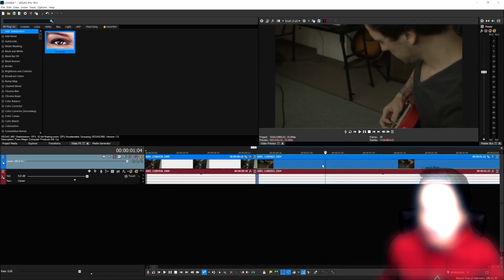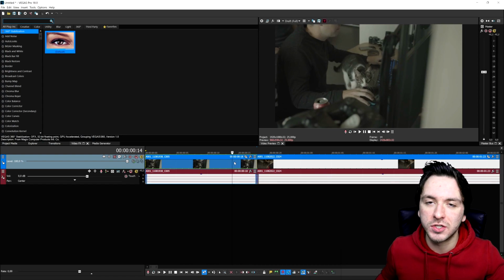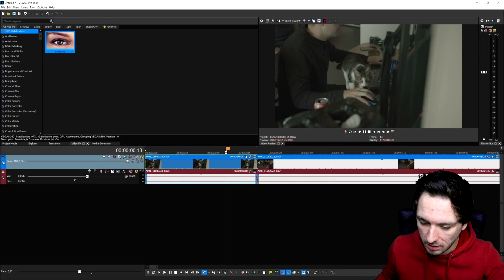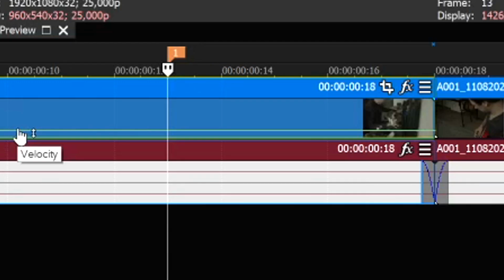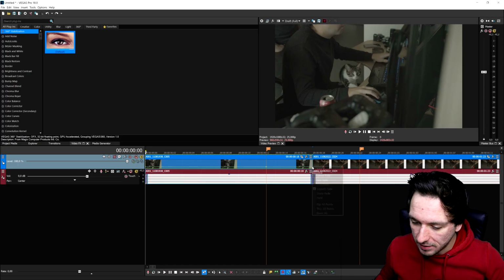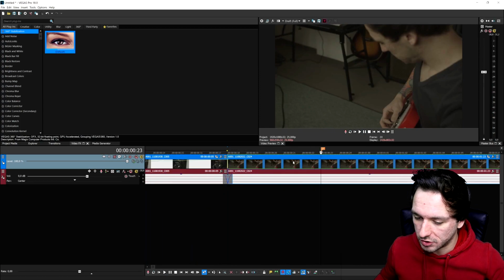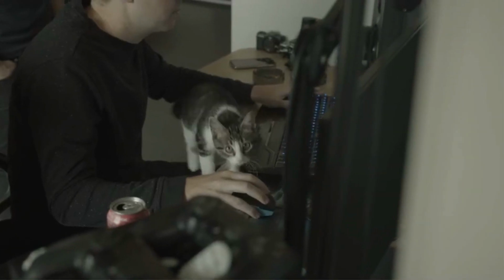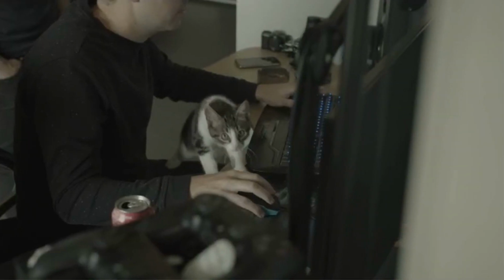VEGAS Pro 18: How To Make Epic Speed Ramping Transitions - Tutorial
- - Today I will be showing you how to make epic speed ramping transitions in VEGAS Pro 18. Make sure to SMASH that like button below as well! Stick around for more content!